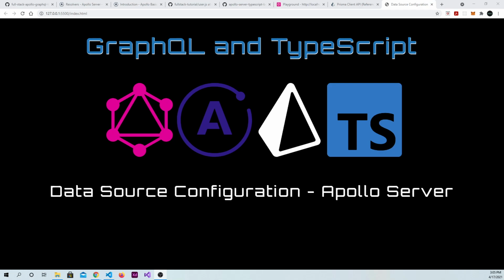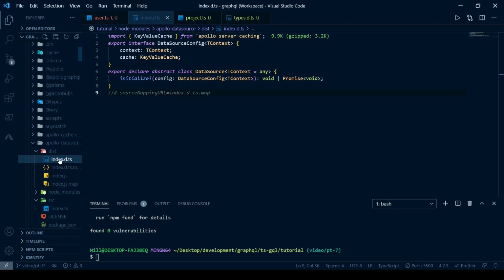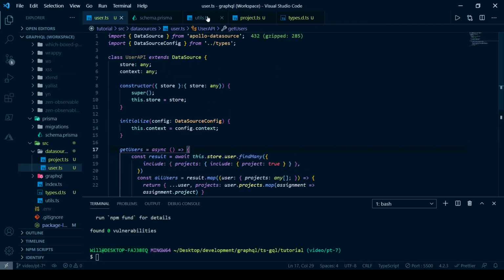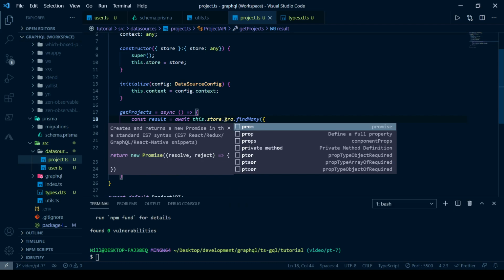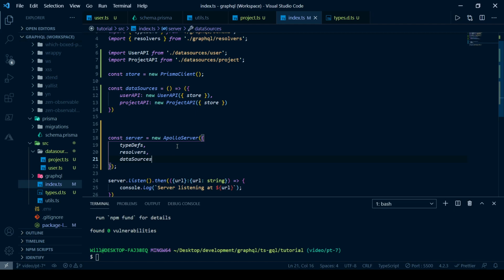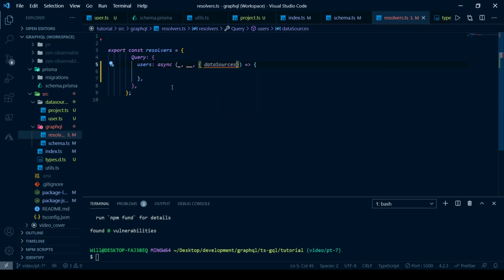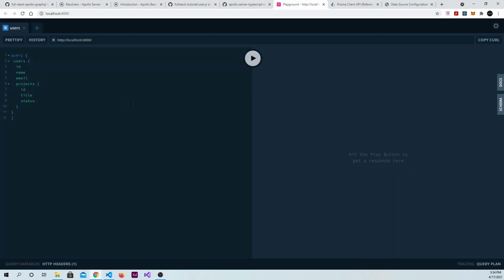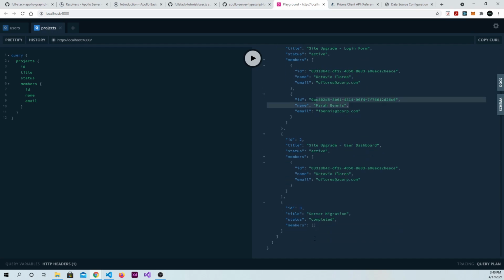7. GraphQL and TypeScript: Data Source Configuration - Apollo Server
In this video, we use the Apollo DataSource package to give our project a little more structure. We also pay more attention to how we set up our types.

Prerequisites: Ability to build a full-stack application with Node.js and a front-end library/framework like React, some familiarity with both GraphQL and TypeScript. A Postgres database installed locally on your computer.